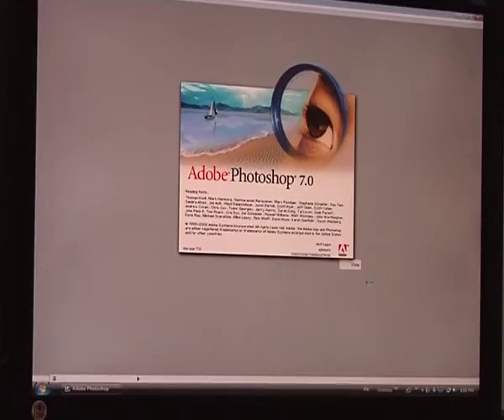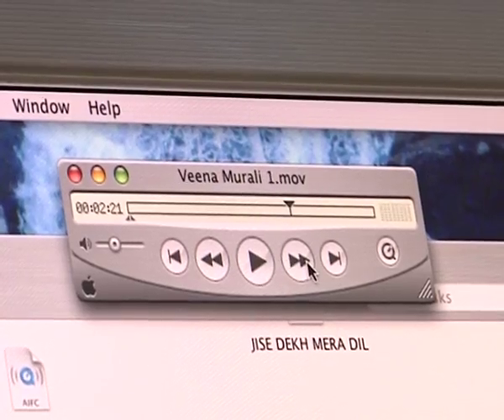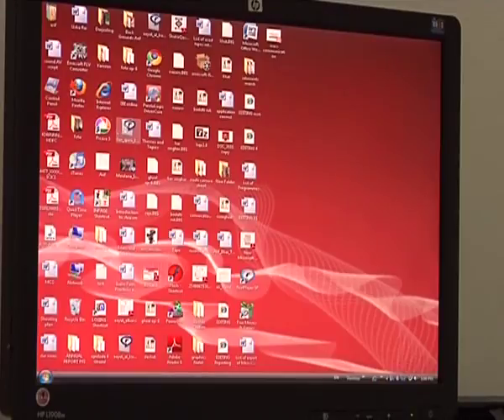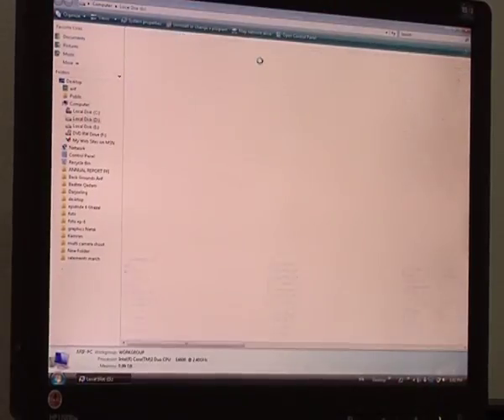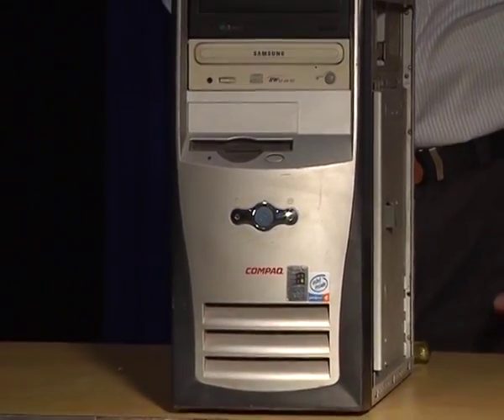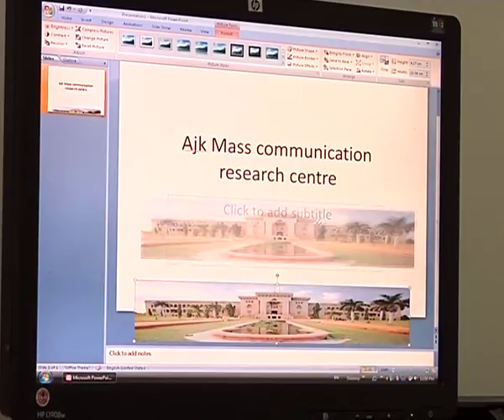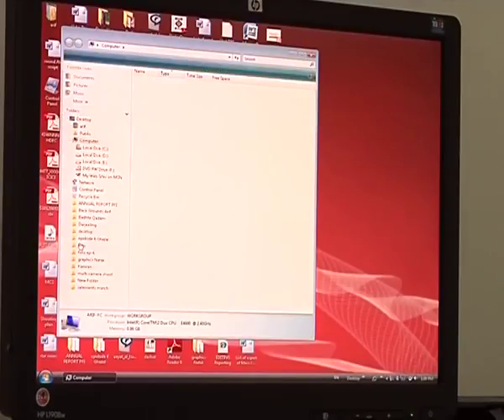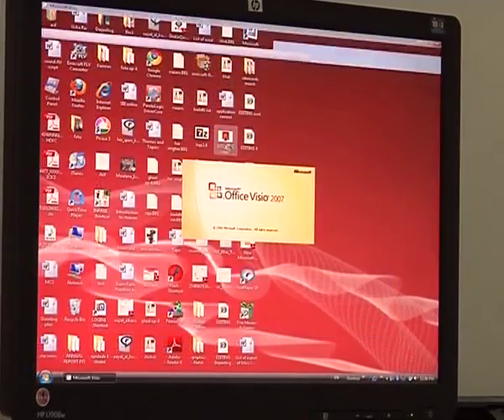Introduction to Computers (CH-05)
Subject : Mass Communication and Journalism
Course : Computer Application for Mass Media